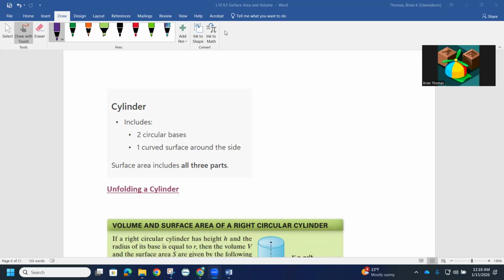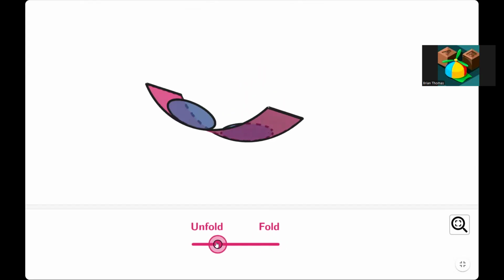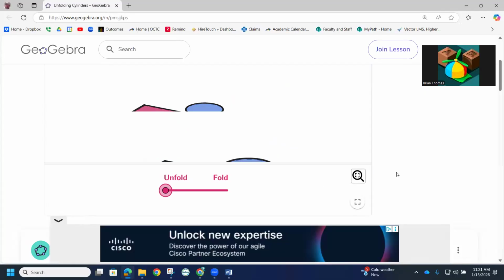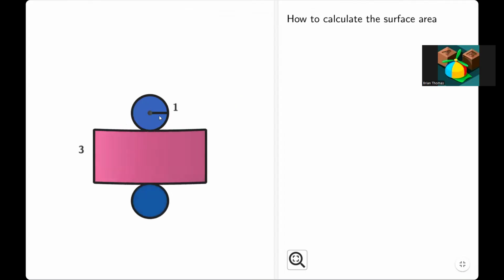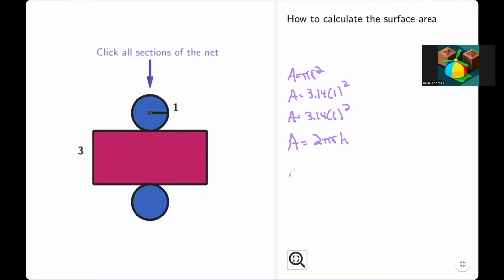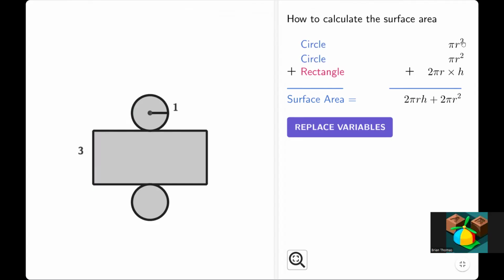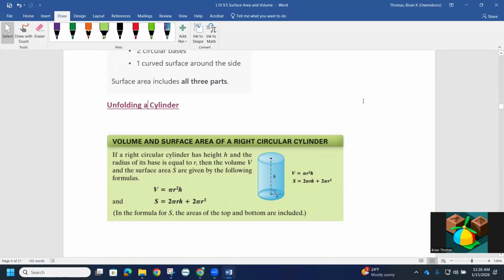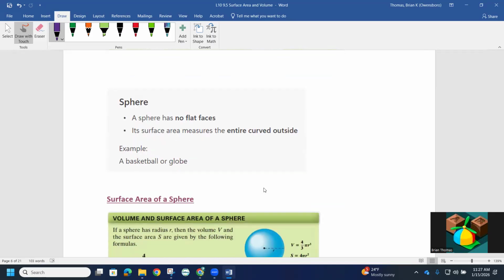9.5 Surface Area of a Cylinder